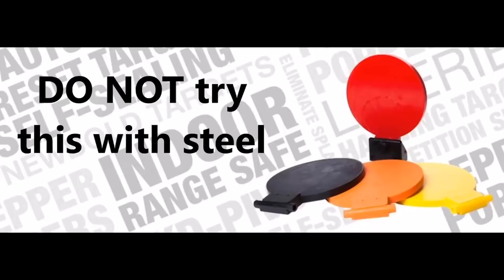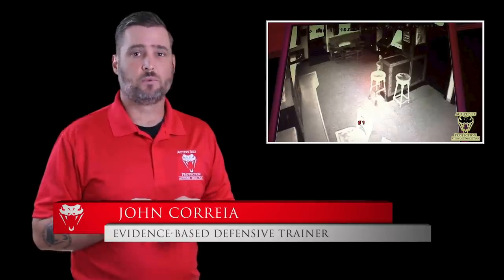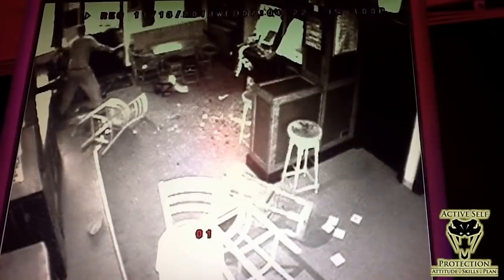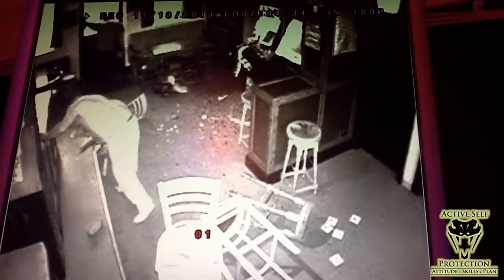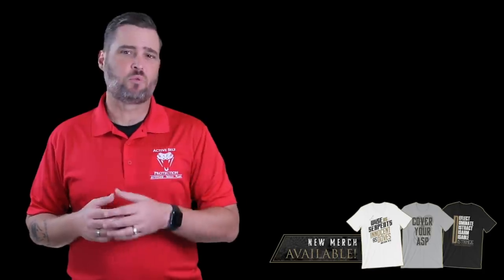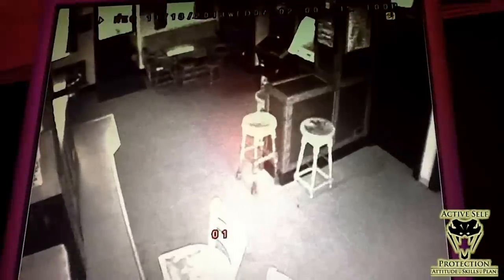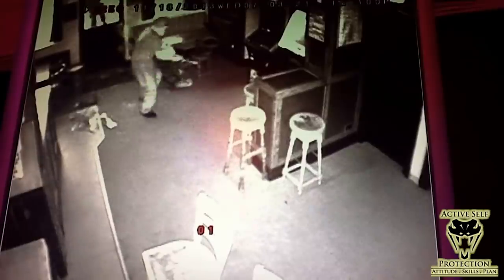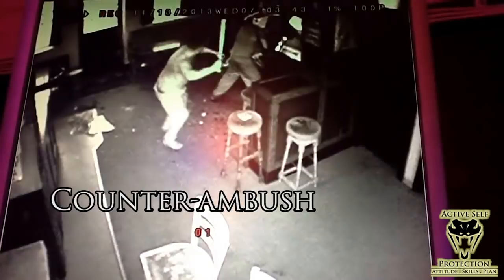Pub Owner Refuses To Be Stolen From | Active Self Protection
Please thank Newbold Targets for bringing us today’s video on pub owner refuses to be stolen from! has good information too. I use their targets in my classes and training and they’re a great alternative to steel!

If you want to train and get better at real life self-defense, join us on the ASP Extra channel to learn how to respond to situations like pub owner refuses to be stolen from!

If you value what we do at ASP, would you consider becoming an ASP Patron Member to support the work it takes to make the narrated videos like pub owner refuses to be stolen from? gives the details and benefits.